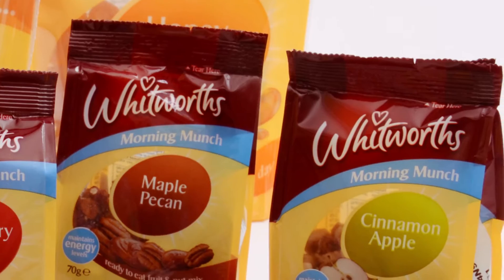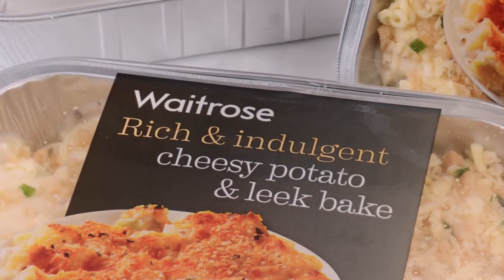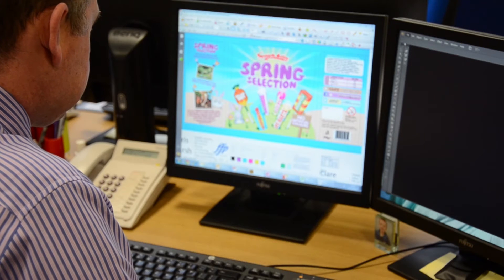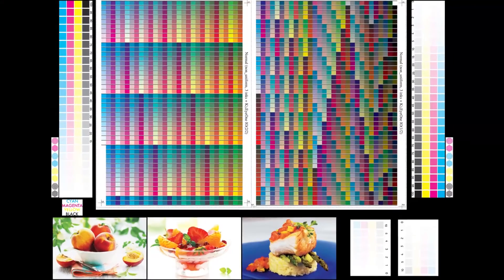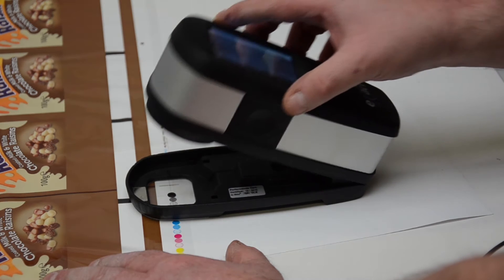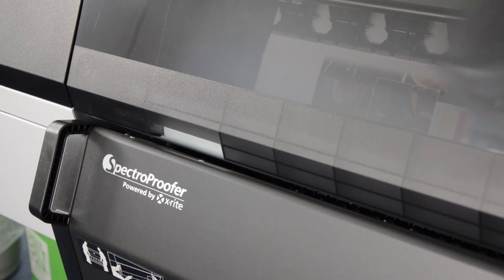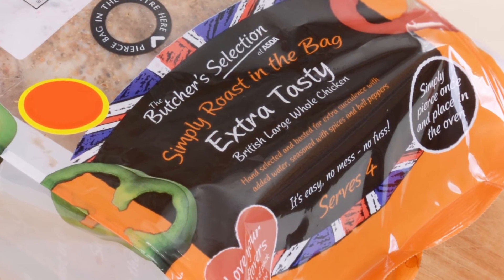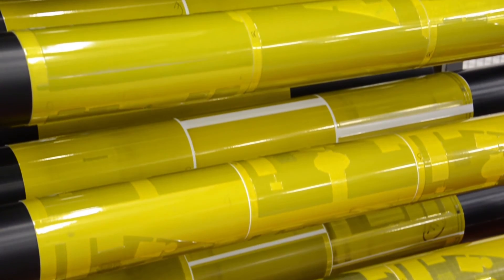Colour Management in Flexible Packaging by FFP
Colour Management is a hot topic in flexible packaging. FFP's Print Development Manager Paul Hesketh explains the detailed and in-depth process that goes into ensuring that a Brand's colour standards and colour space is maintained right across the shelf.